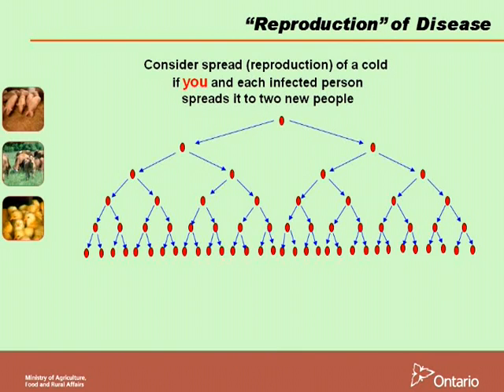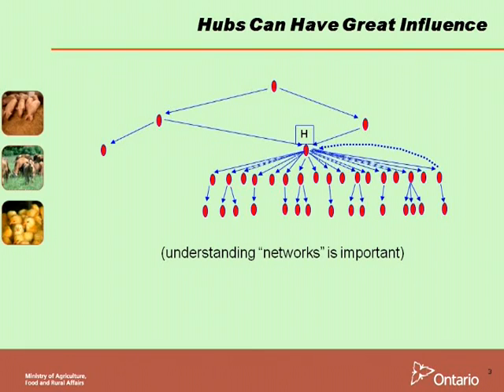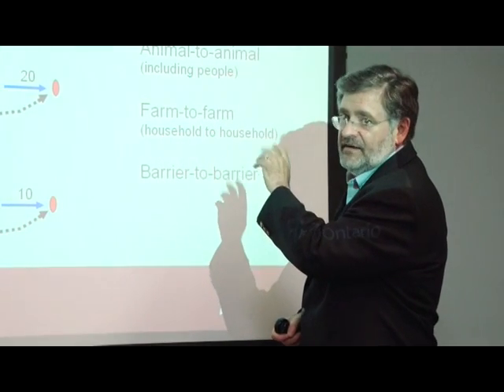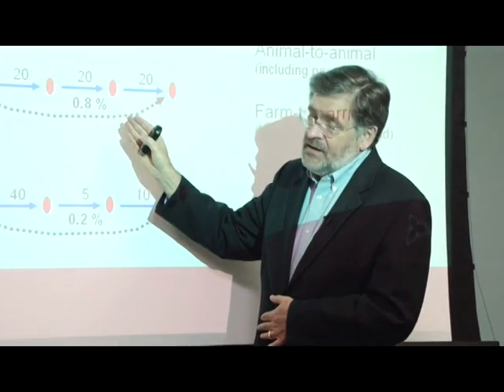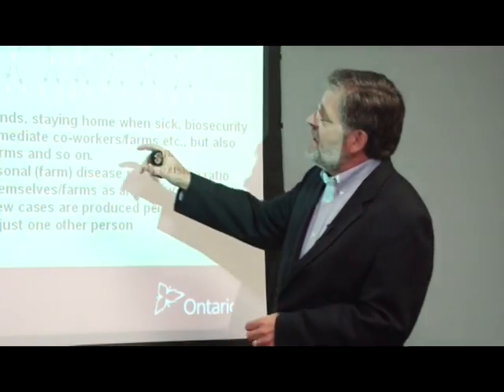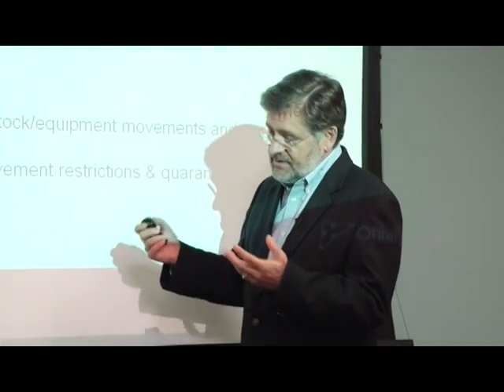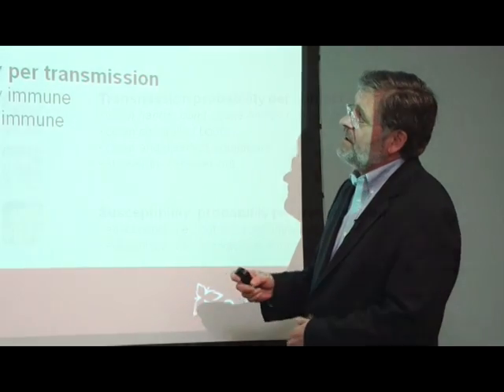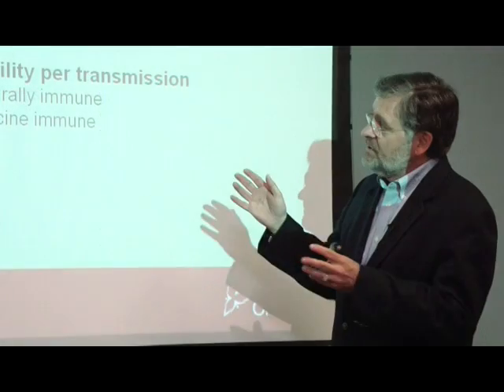OLPC - Key Principles of disease spread and control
Key principles of disease spread and control by Dr Bruce McNab.For more information about biosecurity or The Ontario Livestock and Poultry Council contact or call